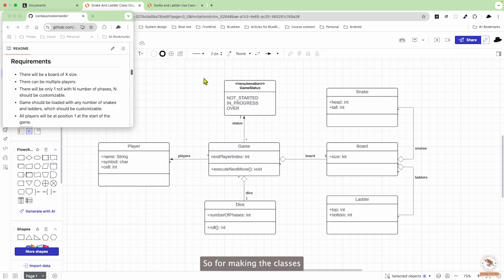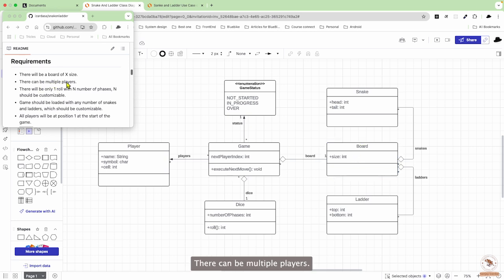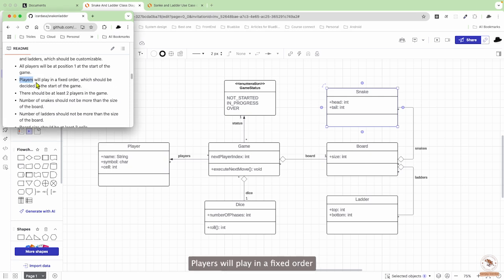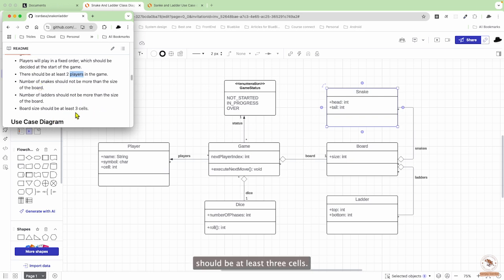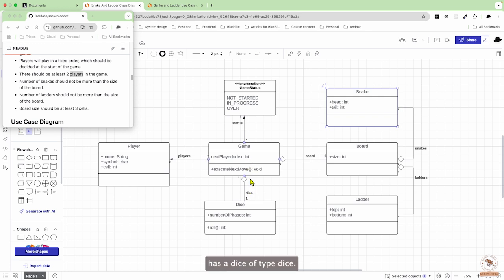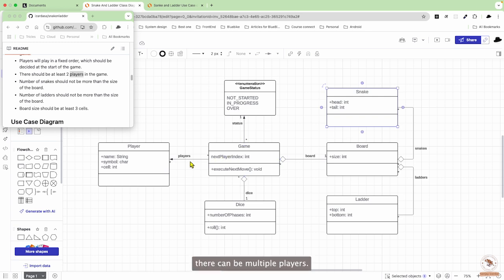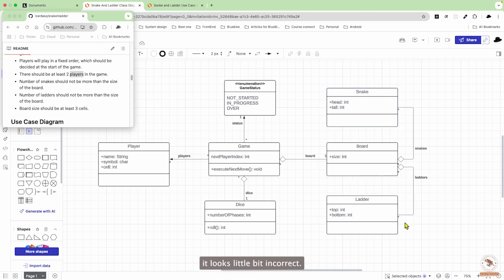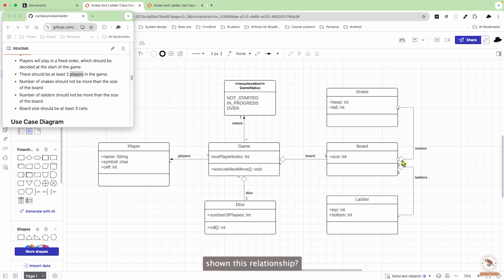Snake & Ladder - Class Diagram | Machine Coding Round | Low Level Design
For the Snake and Ladder application how the classes can be modelled and how relationships will be established between them, Let's take a look.